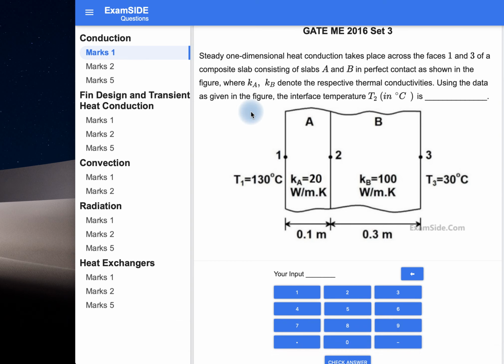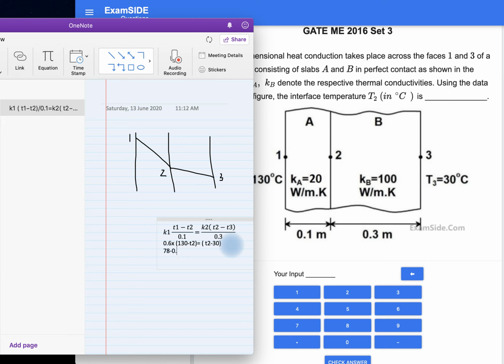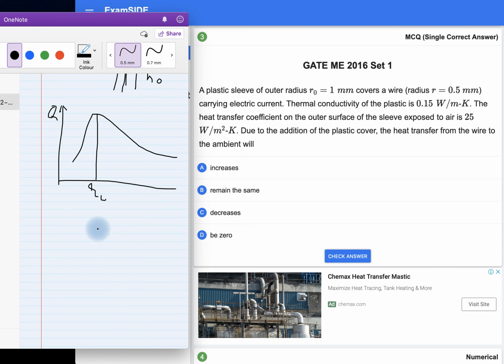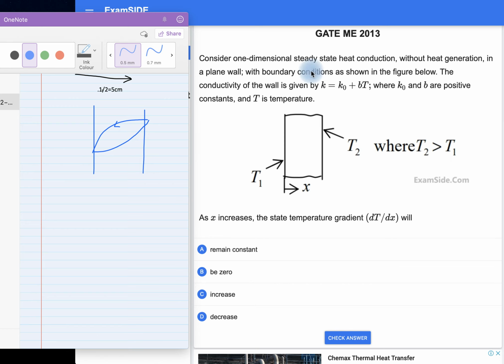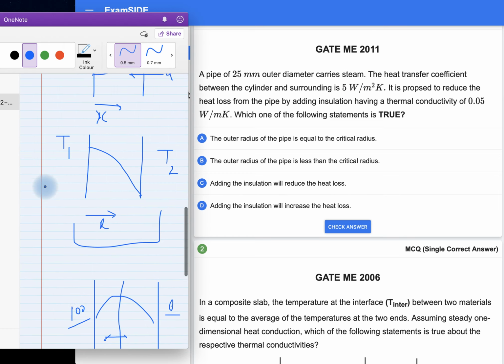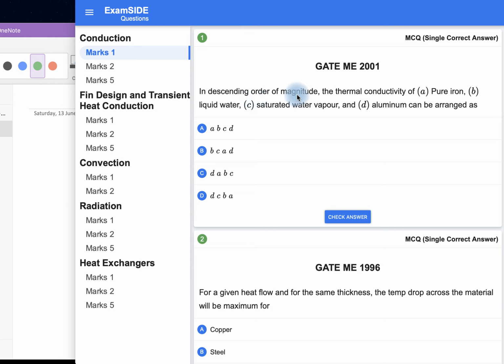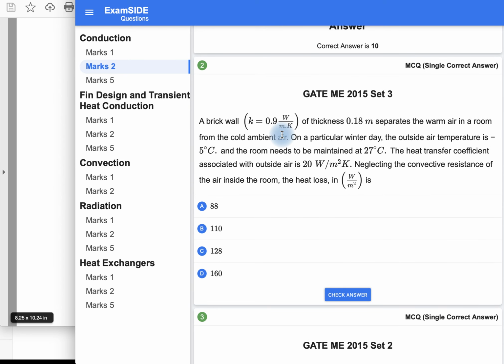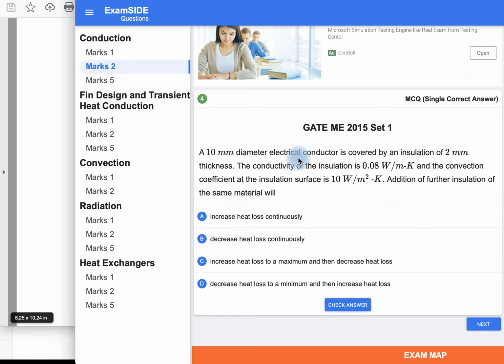Practice Heat transfer question in gate examination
Heat transfer questions and solutions.
This video tutorial explains the concept of the different forms of heat transfer such as conduction, convection, critical radius of insulation, heat generation etc.

please put your comments how I can improve and if there is any mistake.